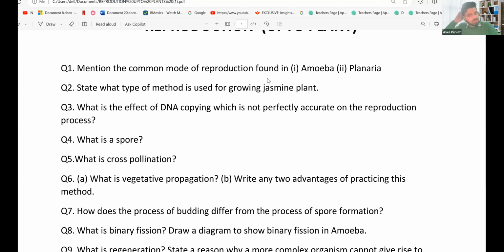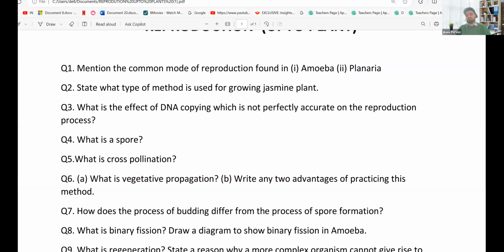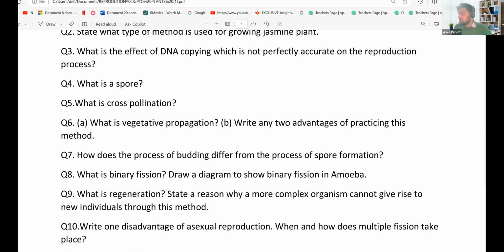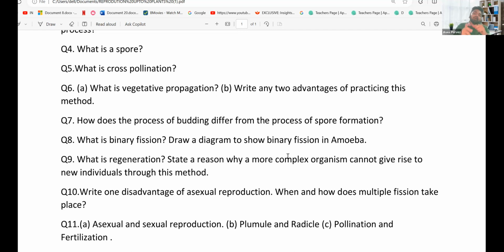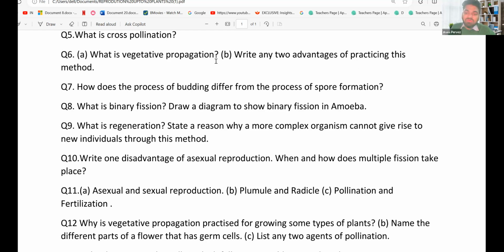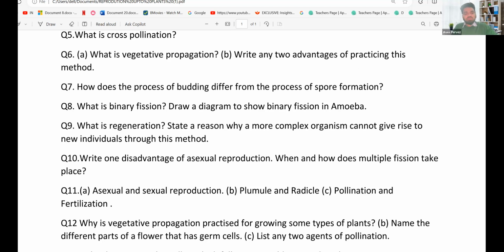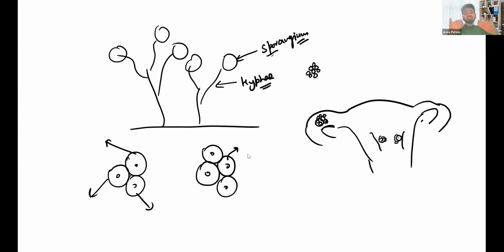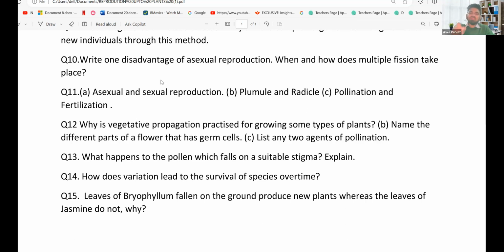Learnivio | Biology Lect 10th B1 16-11-2023